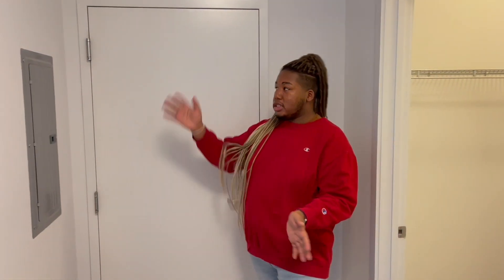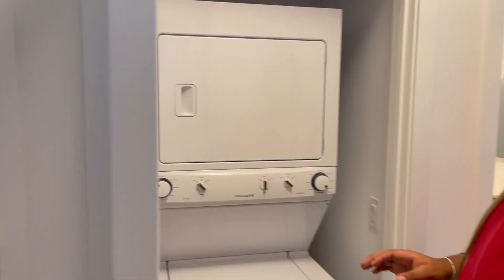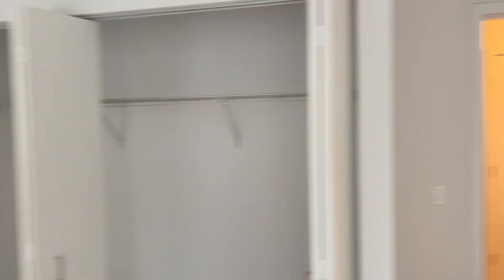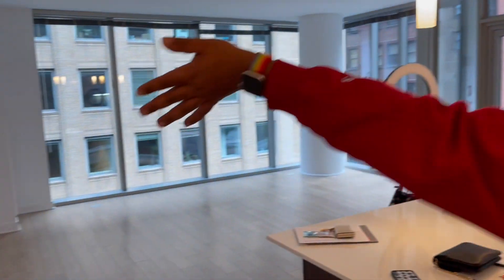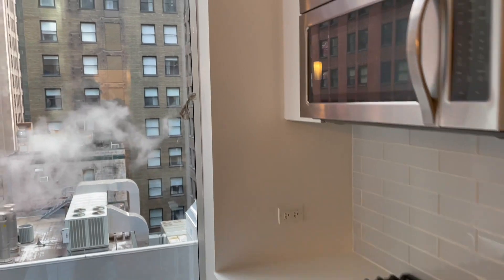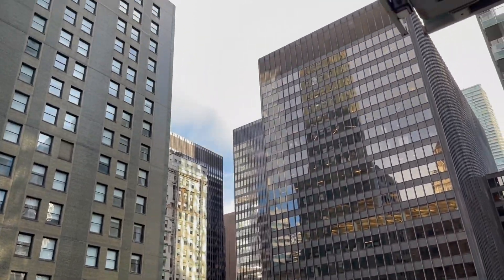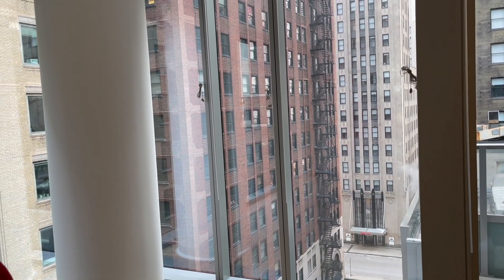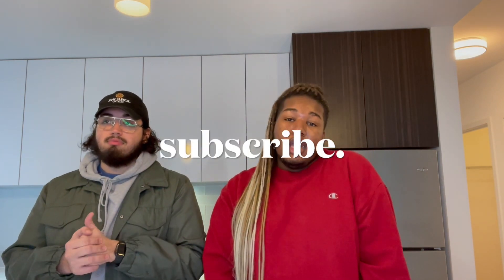Empty Apartment Tour | Downtown Chicago.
WE FINALLY MOVED!!
It's finally happened, i'm just going to be showing you around our empty apartment obvi.
I've also been filming random clips of the moving process and the first day soo that is coming.let me know what else you want to see for the apartment.